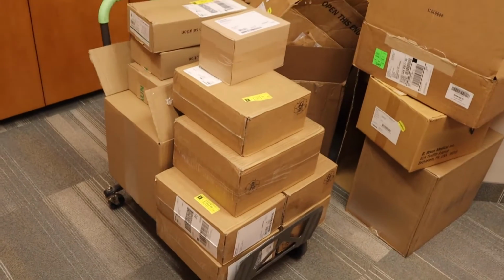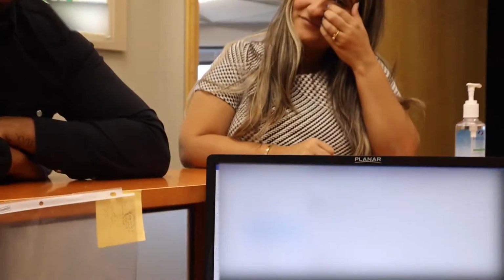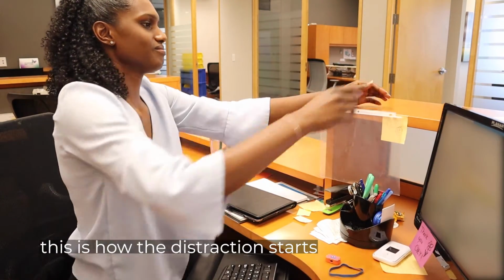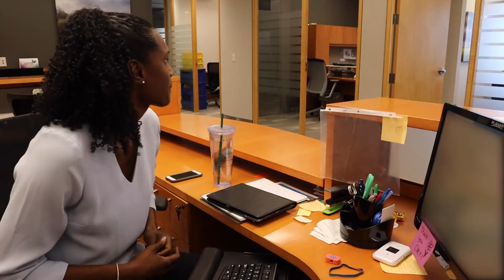A Day in the Life of a Marketing Coordinator + Advice from my Boss on How to Get a Job After School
After completing a Communications Degree I got a job as a marketing coordinator. Here is a sample of what I do in a day in the life of a marketing coordinator.

I work for a medical device company so a lot my job has to do with assisting sales reps when they need marketing material and assisting the marketing manager. This can be in the form of creating sample kits to ship to customers or creating brochures. I also have to keep our product catalogue updated on our website.

Lowkey I'm also a glorified receptionist. You'll see that my desk is literally at reception. That means I have to answer calls, accept packages and other deliveries. When we get mail I hand it out to the appropriate co-worker. That's the east part of my job.

Timestamps:
0:00 - Intro
1:34 - Organizing the Sample Room
2:32 - Tour of our Meeting Room
3:34 - Distributor Calls (Sales Coordination)
4:23 - Managing our Company General Mailbox
5:30 - Me in a Meeting!
5:59 - Lunch Break
7:33 - Working at my Desk
8:15 - Trying to get my boss to sign a form...getting distracted
10:47 - Advice from my Boss
14:00 - Really good advice from my Boss
15:48 - Creating sample kits for a Sales Rep
16:31 - More about what I do
17:17 - Coordinating for Conferences
18:46 - Working at Reception
19:09 - Microsoft Office in the Workplace
20:20 - My Advice to New Grads